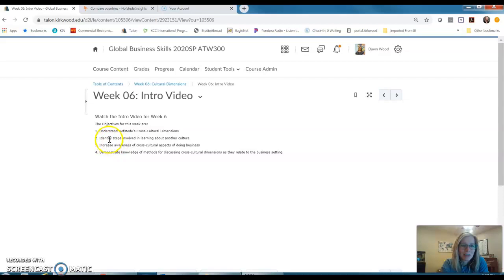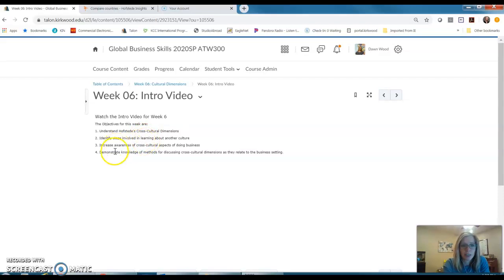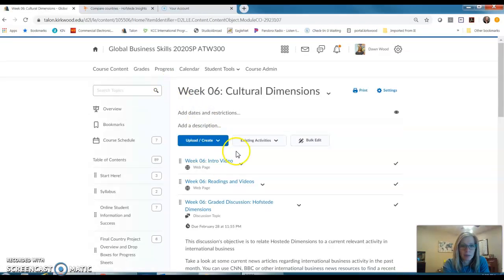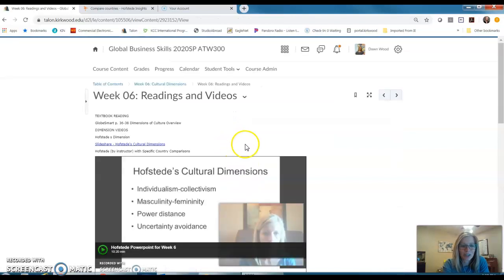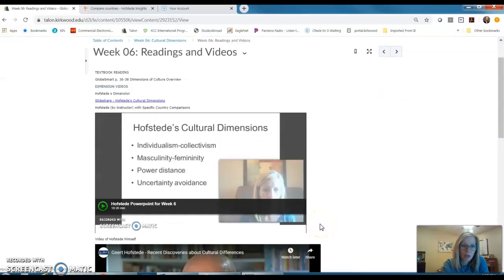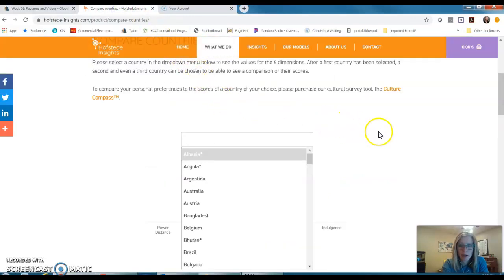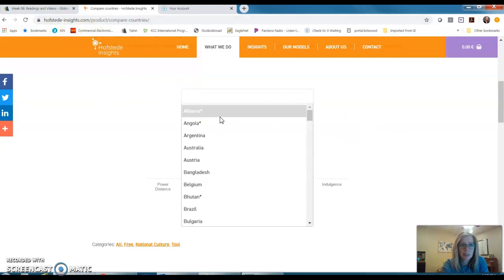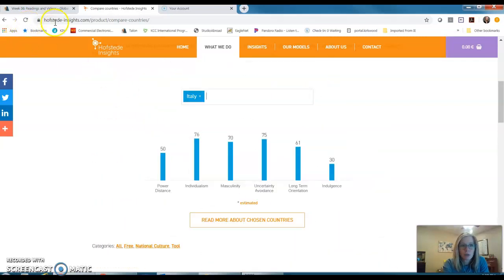Week 6 Overview